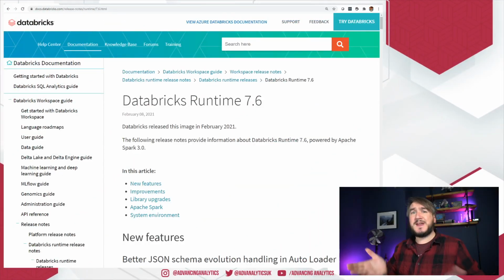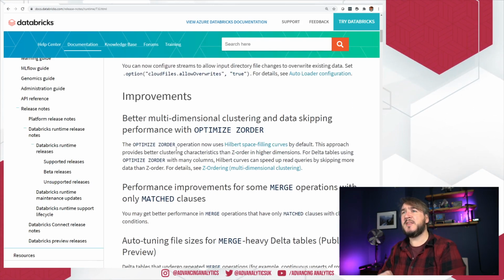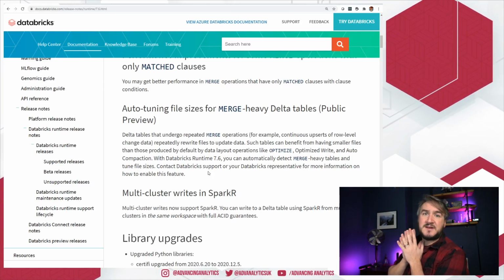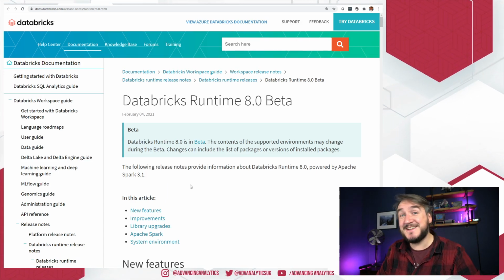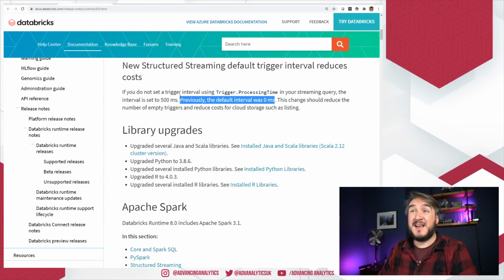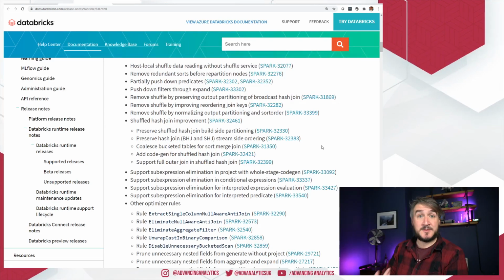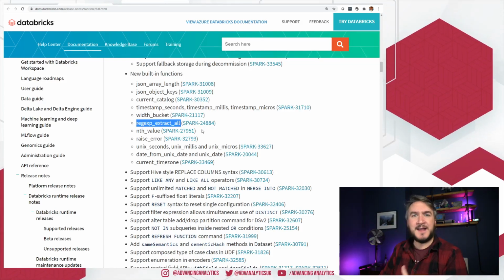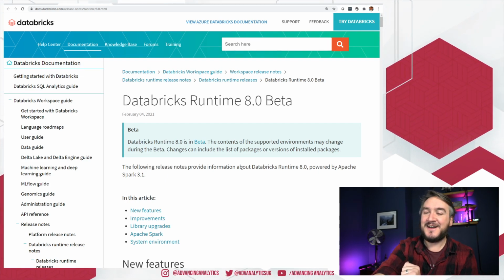Advancing Spark - Databricks Runtime 7.6 and 8.0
We have not just one but two new Databricks Runtimes currently in preview - 7.6 brings several new features focussing on making Autoloader more flexible, improving performance of Optimize and Structured Streaming.

Runtime 8.0 is a much wider change, seeing the shift to Spark 3.1, introducing new language versions for Python, Scala and R. This shift brings a large swathe of functionality, performance and feature changes, so take some time to look through the docs.

Simon walks through the high level notes, pulling out some interesting features and improvements.